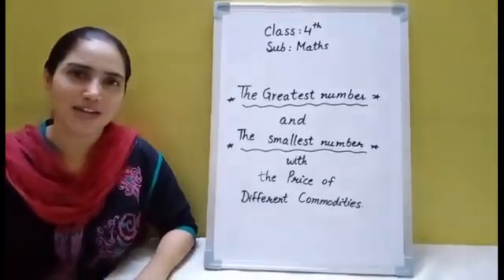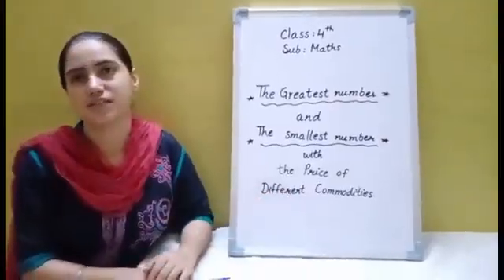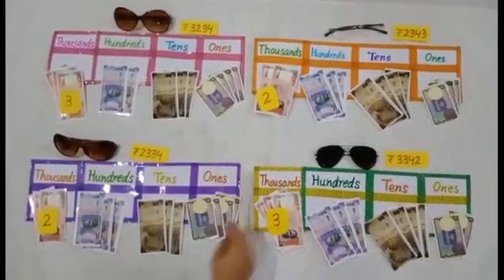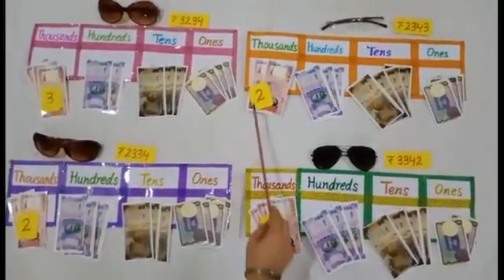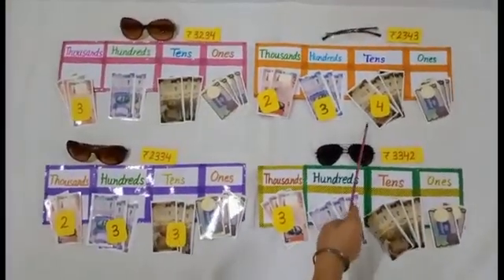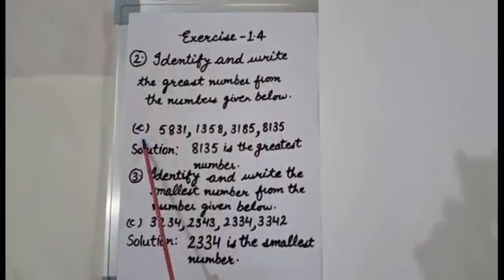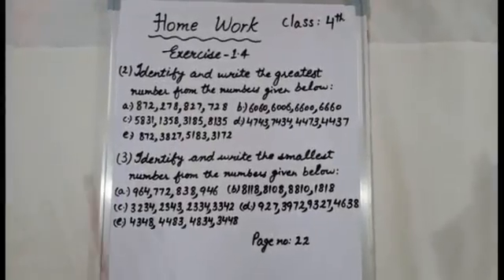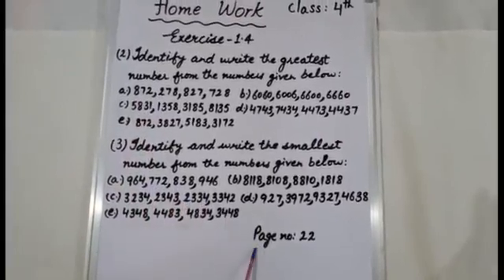How to find greatest and smallest number while comparing the value of different items in English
Maths World
Exercise : 1.4

Understand  ow to find greatest and smallest  number  while comparing the value of different items .